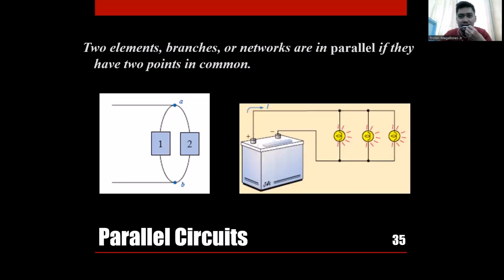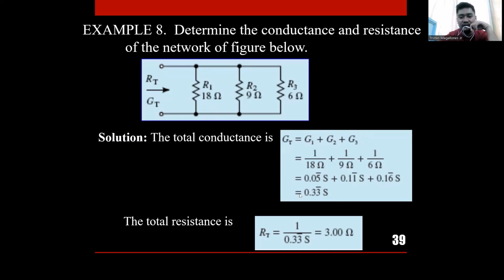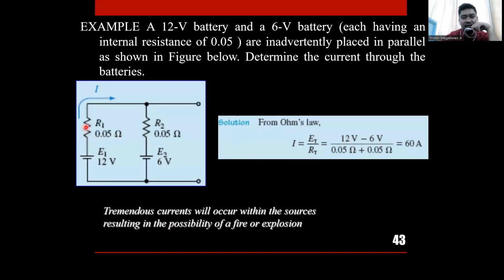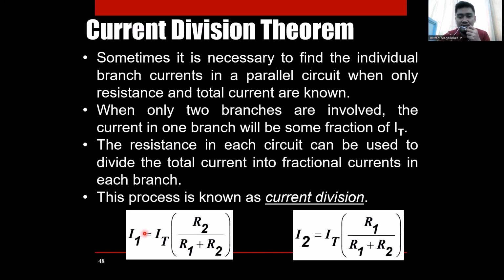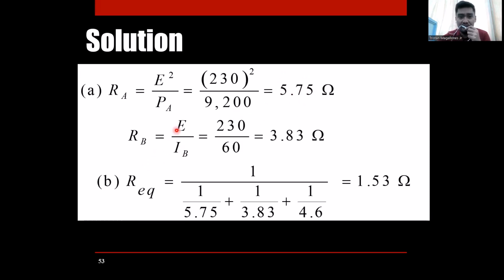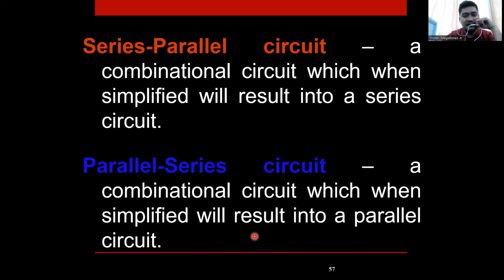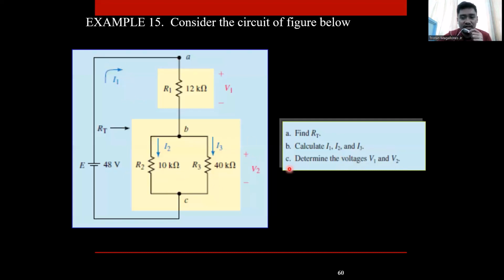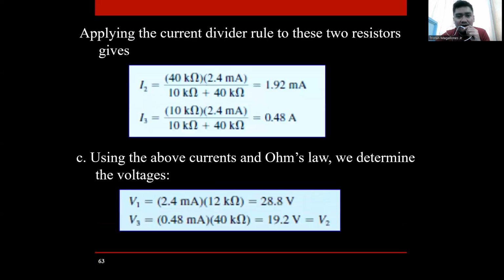Parallel to Series-Parallel Circuits